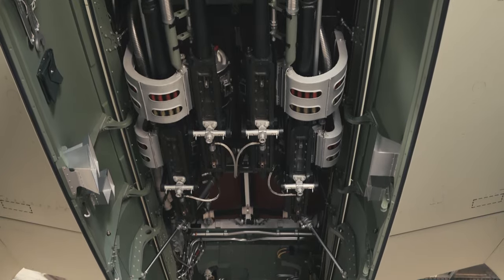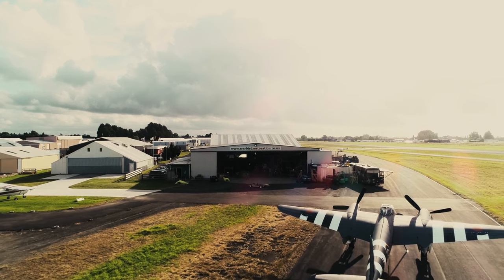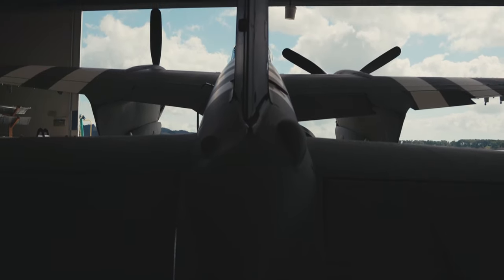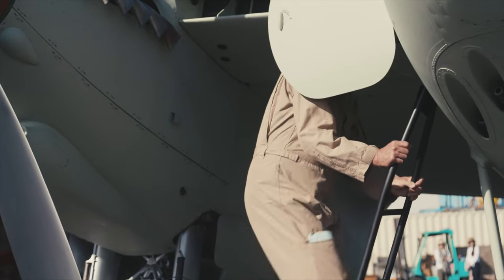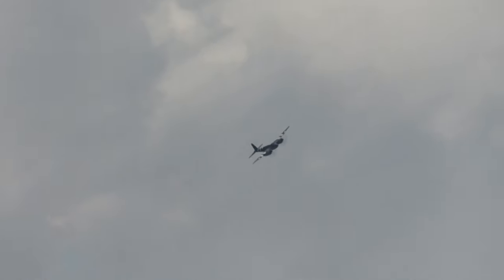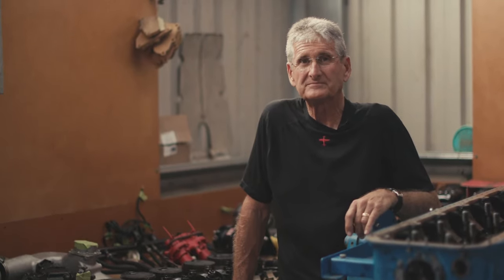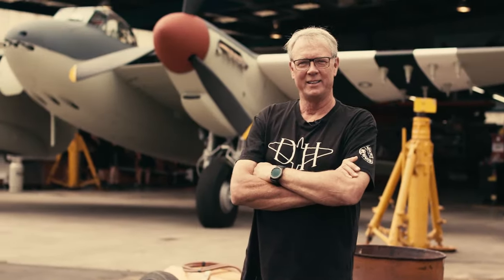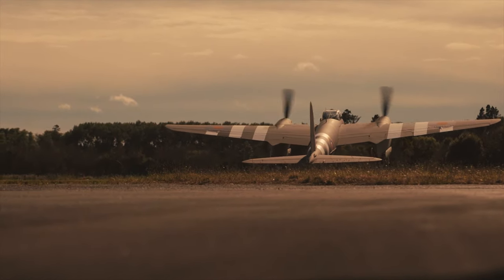First Flight: de Havilland Mosquito PZ474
Please check out the re-edit of this video with much more Rolls Royce Merlin sounds and bonus footage

I traveled to New Zealand with @LewisAirLegends to document the first flight of their restored de Havilland Mosquito by Avspecs. Aviator Steve Hinton was at the controls of this historic flight in 2019.